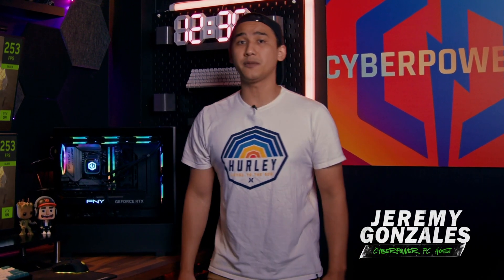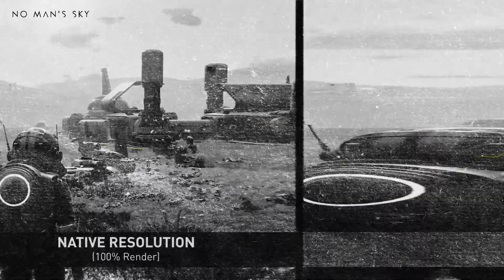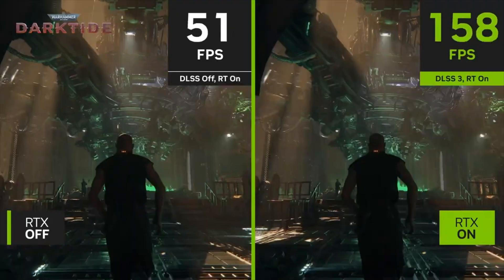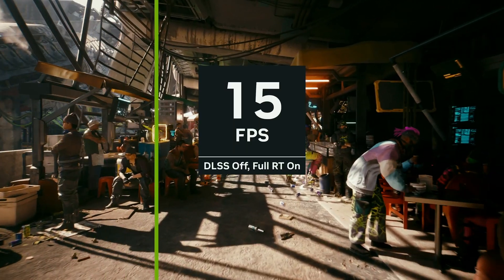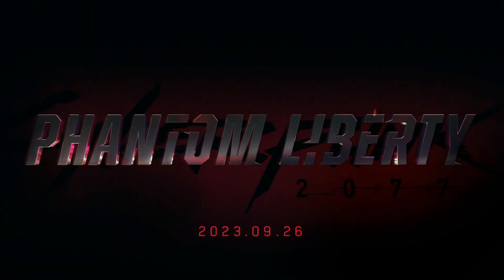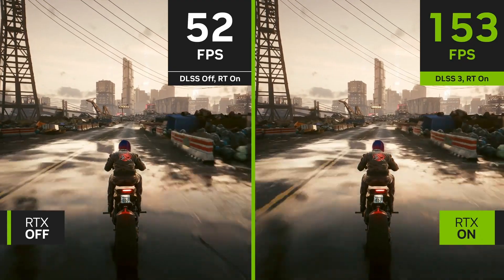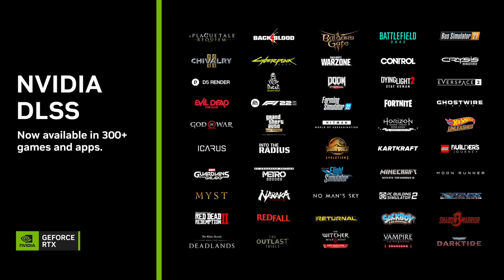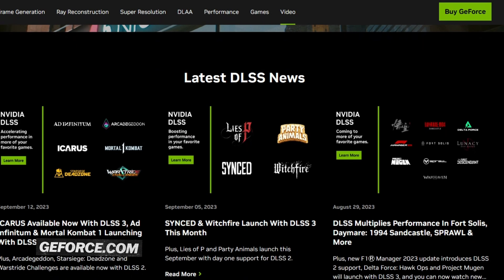NVIDIA DLSS 3.5 Overview | CyberPowerPC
With the introduction of DLSS 3.5, further enhancements have been made to DLSS 3 - with the introduction of Ray Reconstruction. In this video we will give you a deeper look at what is new with DLSS 3.5 and Ray Tracing!

Want a gaming PC to experience the magic of DLSS 3.5 yourself? Head over to our website and check out our 4000 Series NVIDIA GeForce gaming PCs